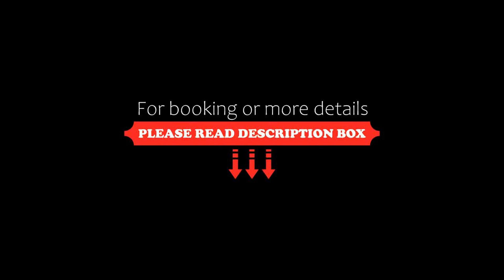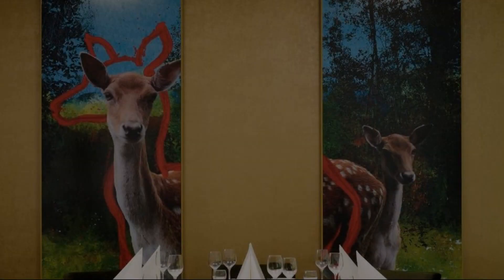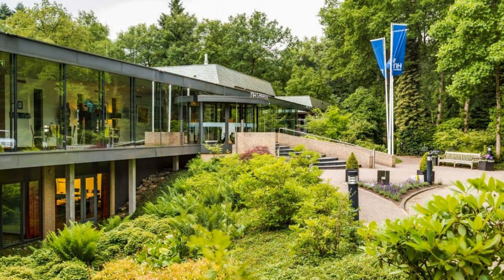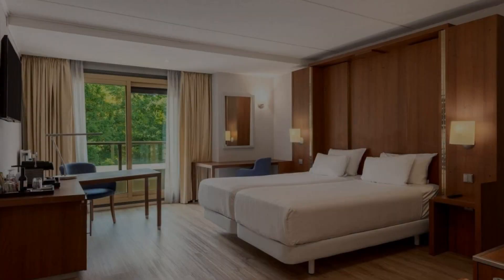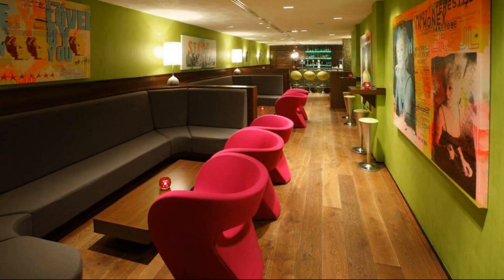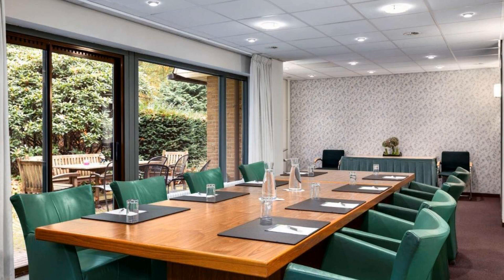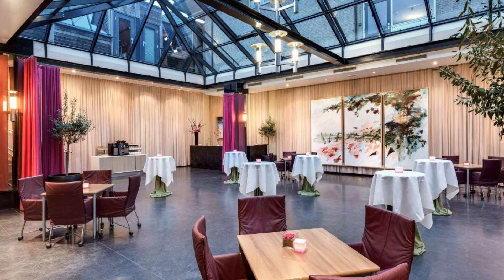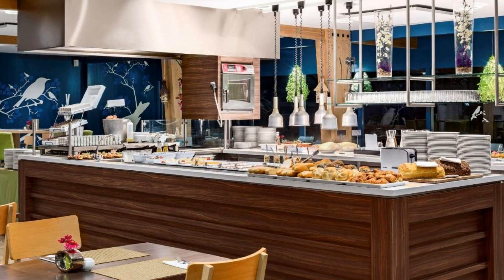NH Veluwe Sparrenhorst, Nunspeet, Netherlands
About Property:
NH Sparrenhorst is located in Nunspeet, right in the beautiful Veluwe area. Enjoy the wellness centre during your stay in this hotel. Free Wi-Fi is available.
The hotel rooms are stylishly decorated and have a terrace or French balcony. In the morning you can taste the lovely breakfast buffet and watch the Chefs do some live cooking.
You can enjoy the fitness centre and the heated indoor swimming pool. The hotel has its own theatre for meetings.
NH Sparren...
Property Type: Hotel
Address: Eperweg 46, 8072 DB Nunspeet, Netherlands
Searching For
1. NH Veluwe Sparrenhorst - Nunspeet - Netherlands
2. NH Veluwe Sparrenhorst - Nunspeet - Netherlands Address
3. NH Veluwe Sparrenhorst - Nunspeet - Netherlands Rooms
4. NH Veluwe Sparrenhorst - Nunspeet - Netherlands Amenities
5. NH Veluwe Sparrenhorst - Nunspeet - Netherlands Offers and Deals
Audio Credit:
Track Title: Reasons To Hope
Artist: Reed Mathis